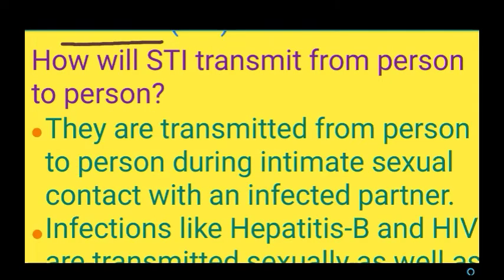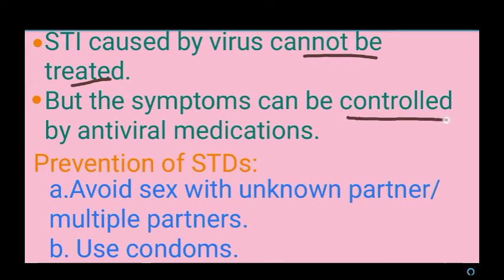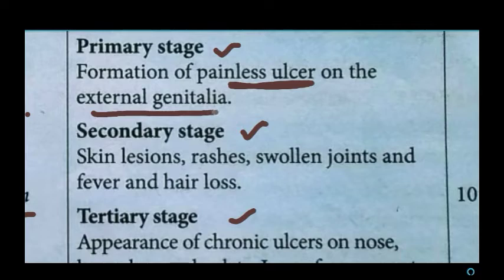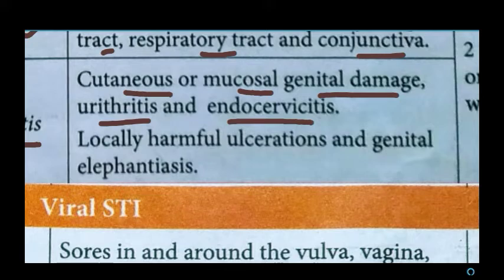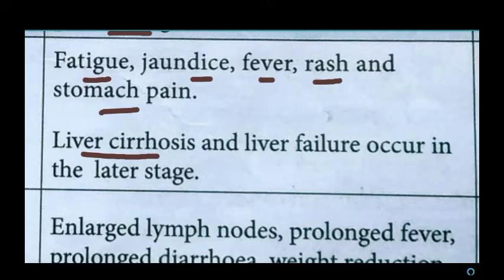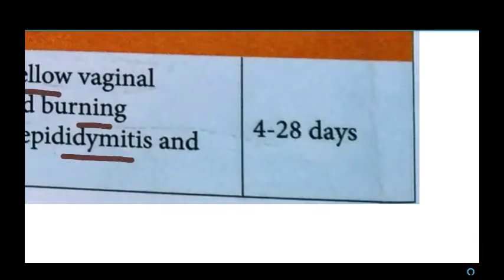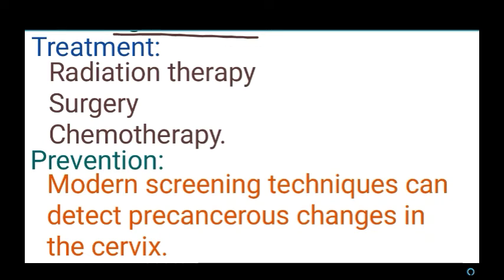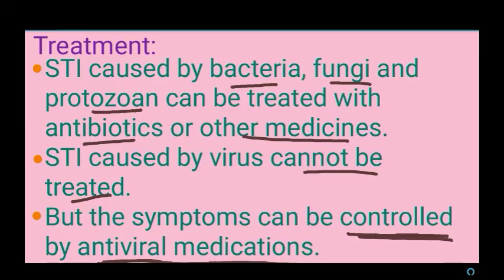Sexually Transmitted Diseases (STD) || 12th || Bio zoology || TN syllabus.